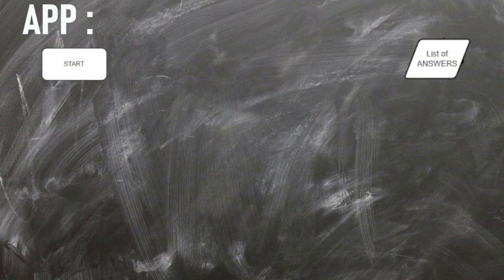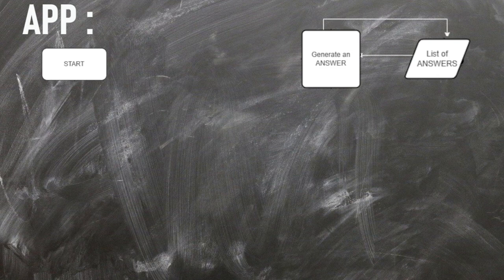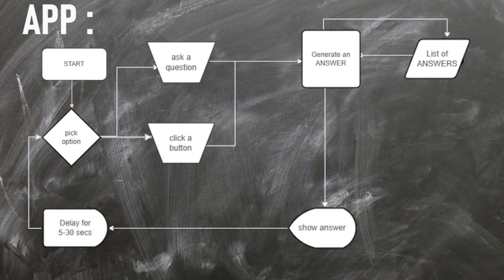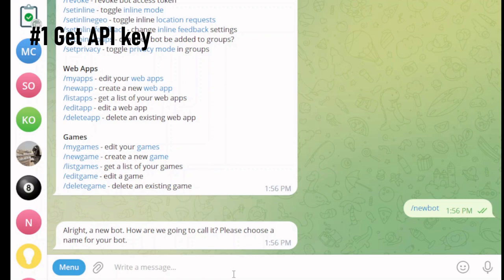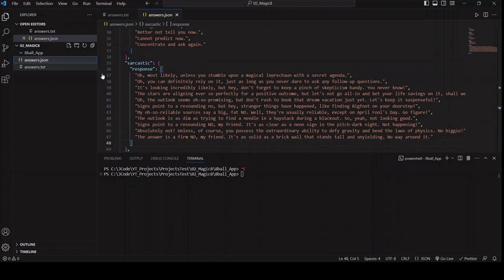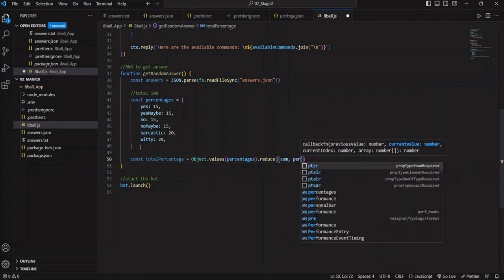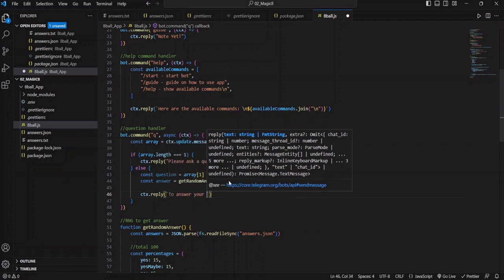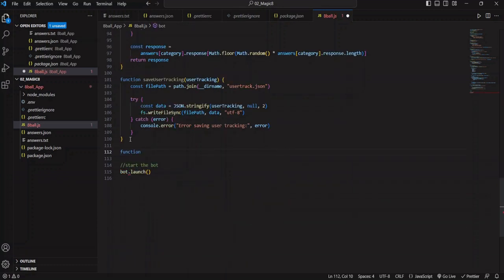Can My 8 Ball App Predict Your Future? Check it Out!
Timestamp:
0:00 Intro
0:27 Project Details
1:13 Flowchart
2:17 Coding
3:30 Magic 8 Ball